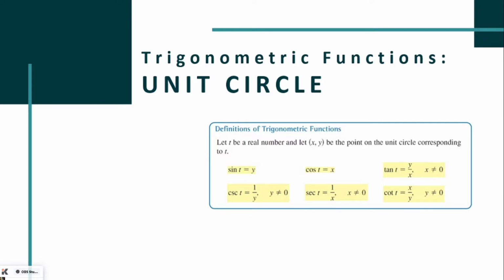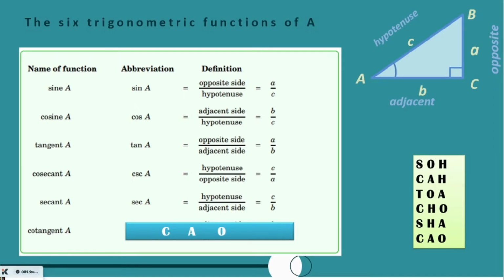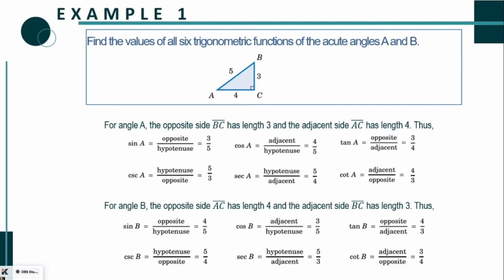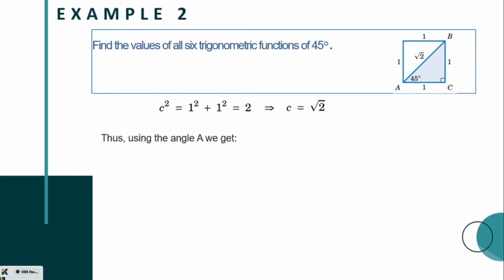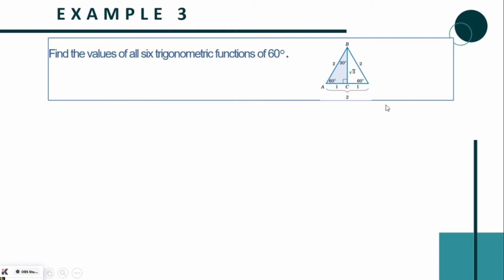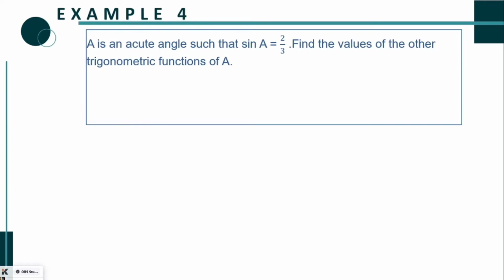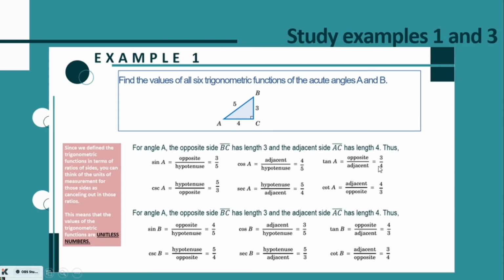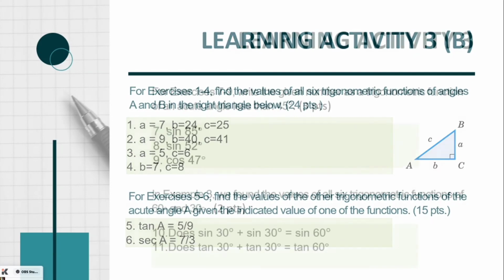Trigonometric Functions of an Acute Angle